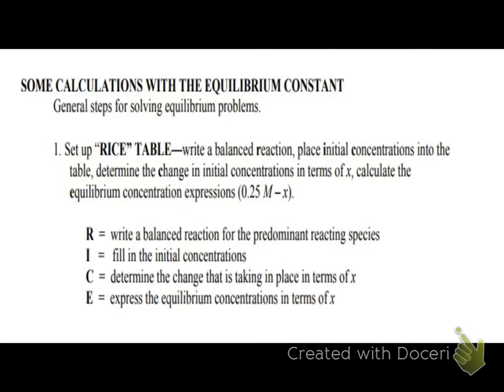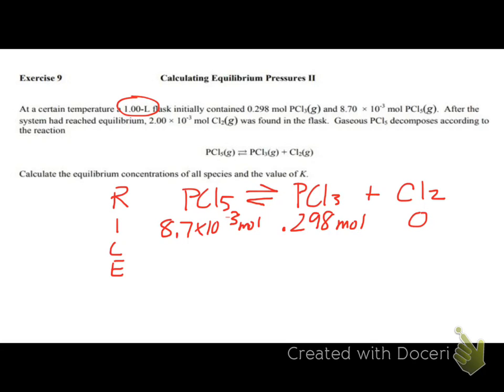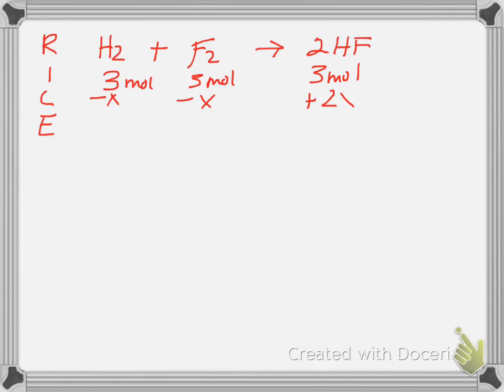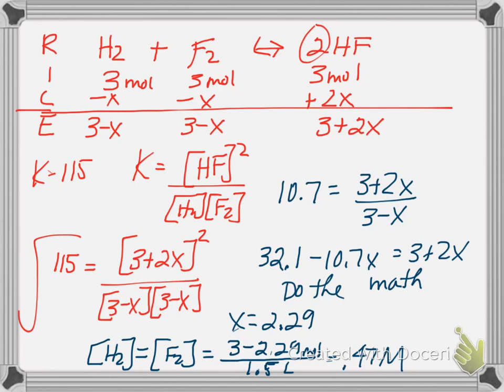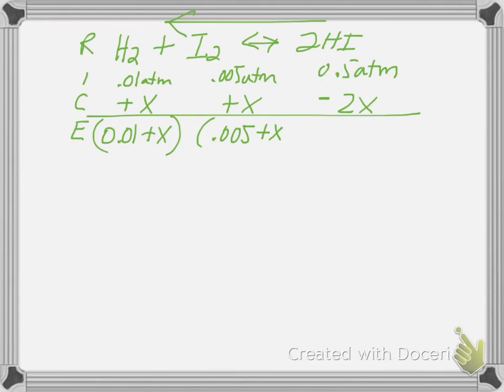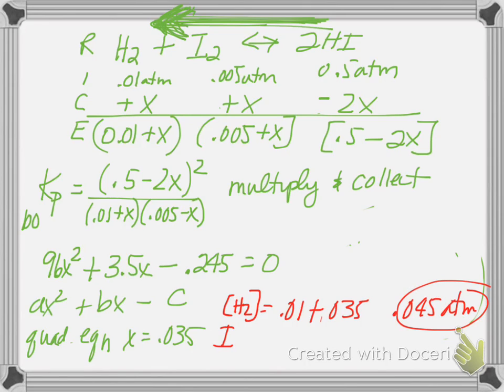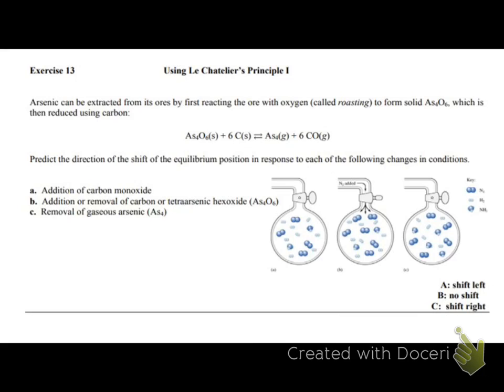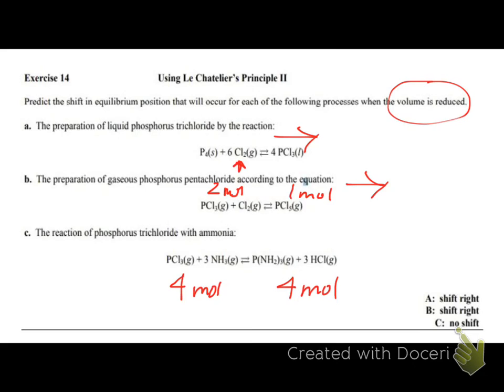Rice Tables and LeChatlier